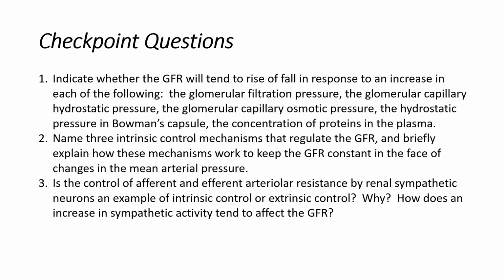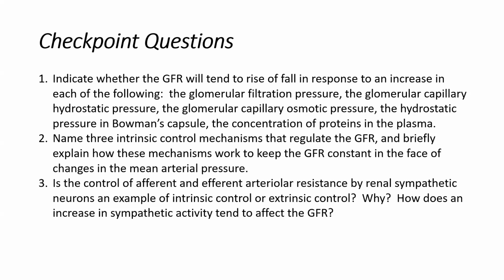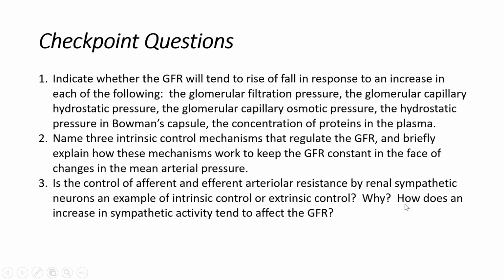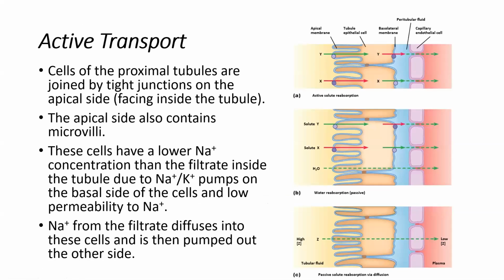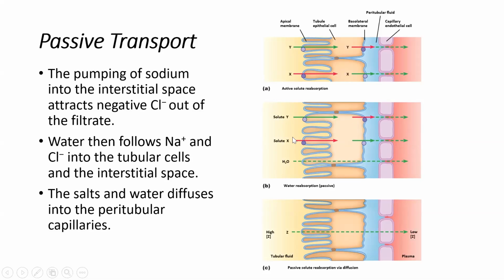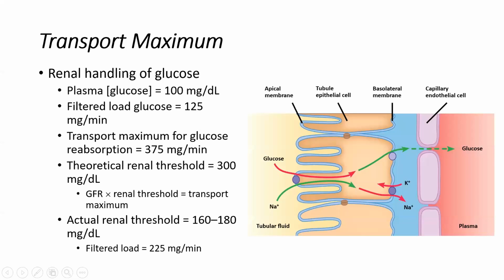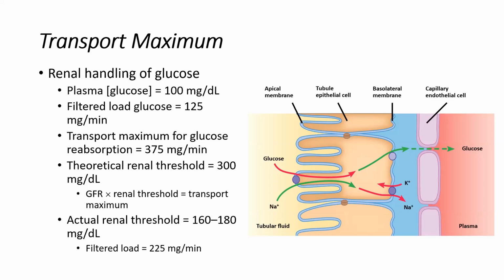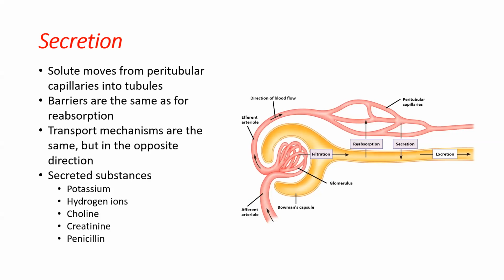BIO2520 6 10 20 Part 1